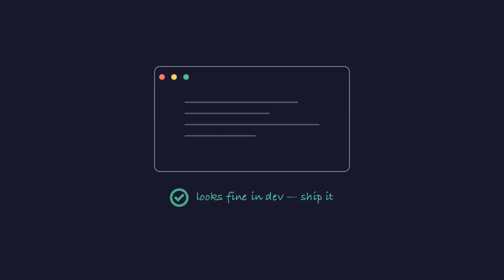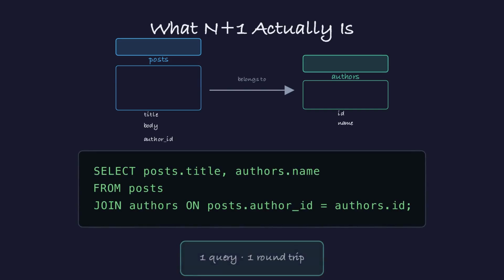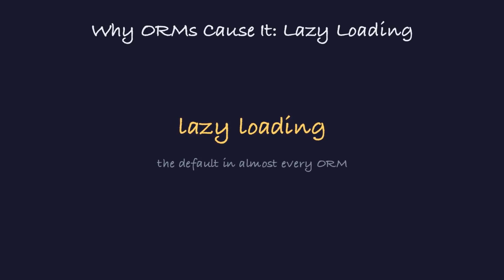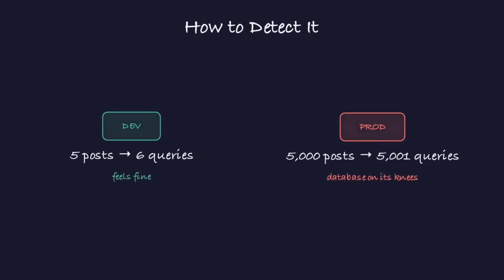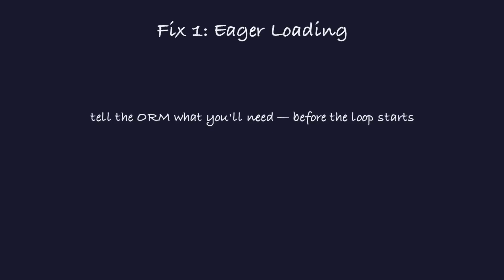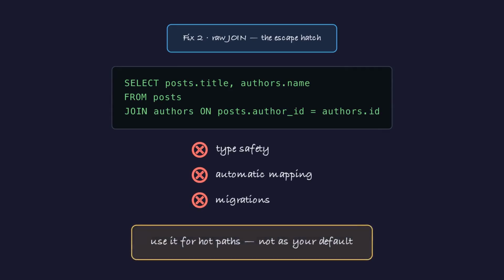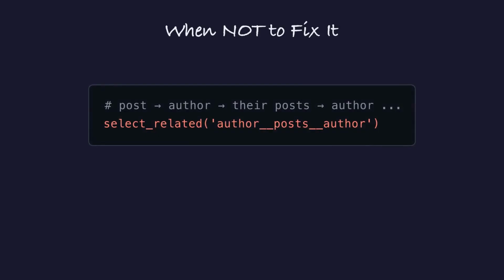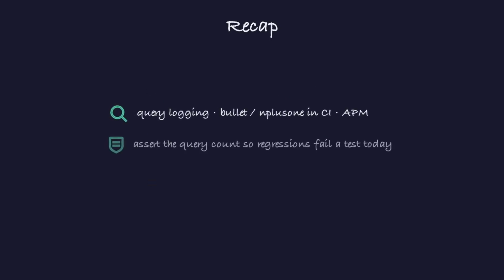The N+1 Query Problem Explained (Your ORM Is Lying to You)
Your app looks fine in development — clean code, everything works. Then it hits production, and one page load fires 1,001 database queries instead of 2. That's the N+1 query problem: the single most common cause of database performance issues in ORM-based apps, and it's invisible until you're at scale.

This is the full picture: what N+1 actually is (with a Posts/Authors example), exactly why ORMs cause it (lazy loading), how to detect it before production (query logging, the bullet gem, django-debug-toolbar, APM), and every fix — eager loading (select_related / prefetch_related / includes / include / joinedload), the raw JOIN escape hatch, and batch fetching with an IN clause (the DataLoader pattern). Plus when NOT to fix it, and how to keep it from ever coming back with query-count test assertions and CI detection.

"What is the N+1 problem and how do you fix it?" is a standard backend interview question — this answers it end to end, across Django, Rails, Prisma, TypeORM, and SQLAlchemy.

Pairs with the database fundamentals series (ACID, sharding, databases at scale).

Chapters:
0:00 Intro
0:03 The hook: 1001 queries
1:06 What N+1 actually is
2:21 Why ORMs cause it: lazy loading
3:33 How to detect it
4:40 Fix 1: eager loading
5:38 Fix 2 & 3: raw JOIN + batch fetch
6:35 When NOT to fix it
7:43 Recap